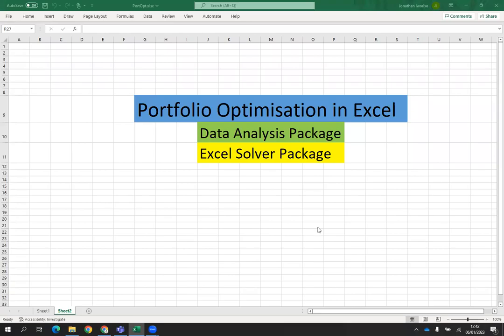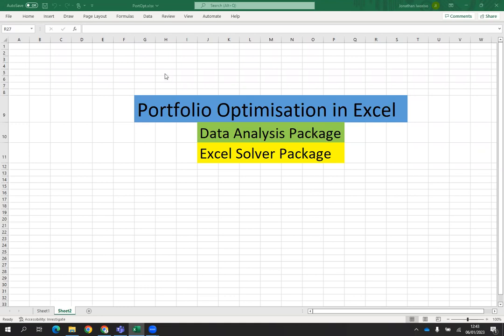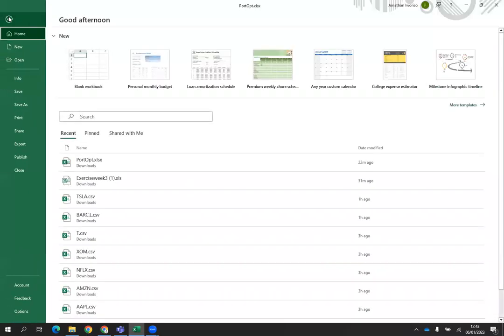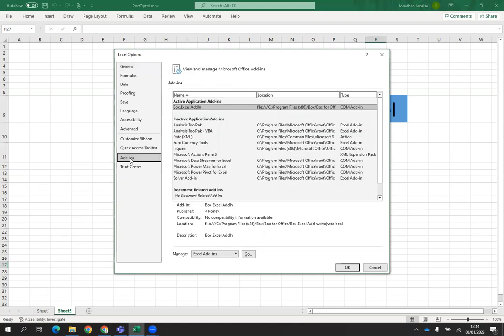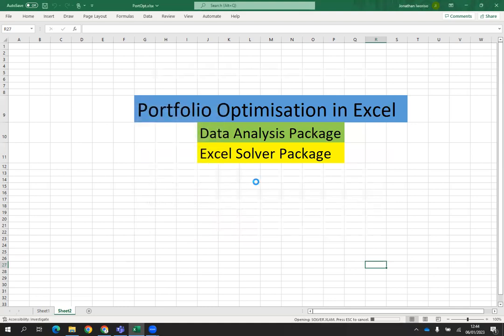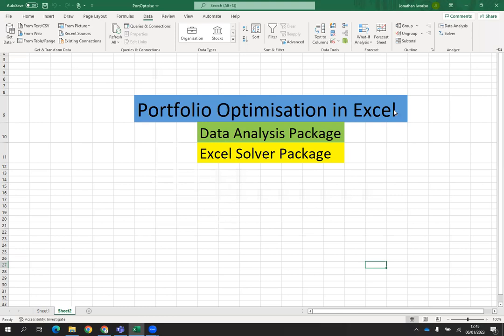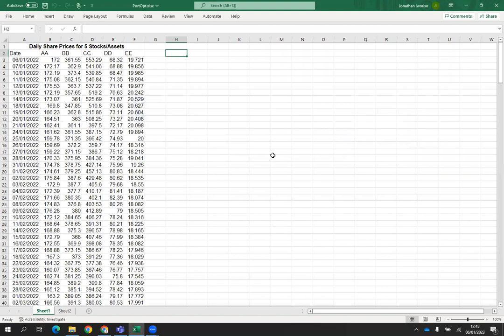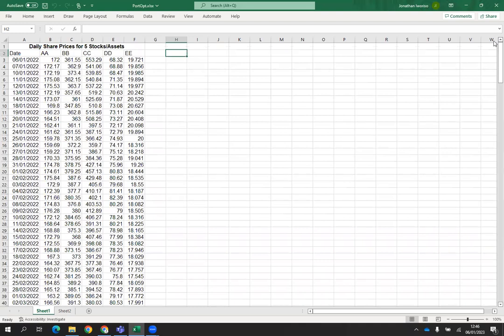Portfolio Optimisation in Excel with Solver package